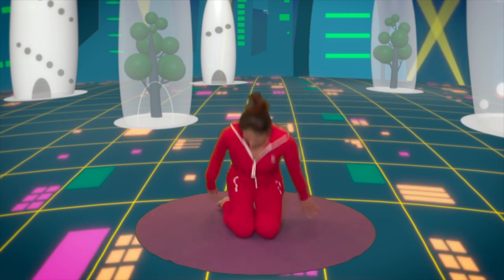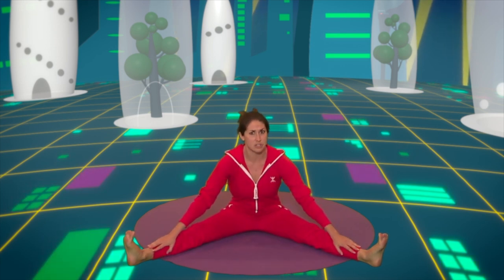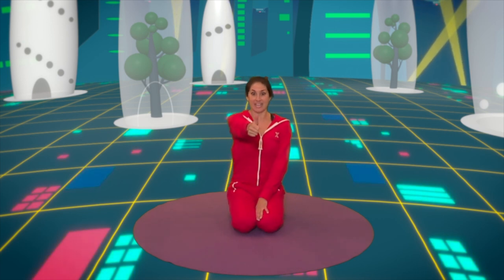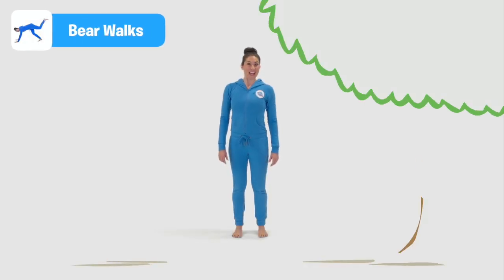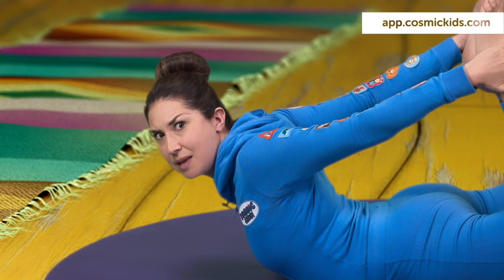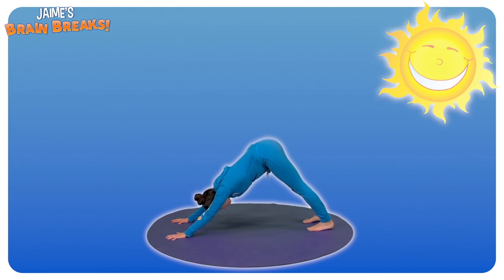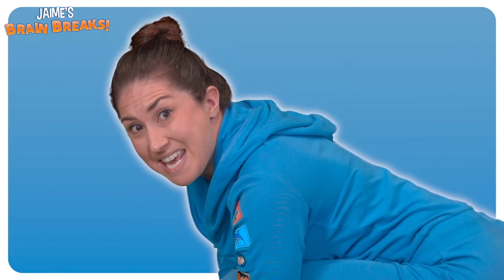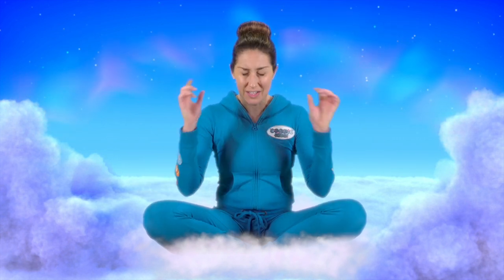Furry Friends Yoga Club 🐻 (Week 91) I Cosmic Kids Yoga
Bring your favourite cuddly toys along for this week's Yoga Club. Can they do the poses with you?

In this week's yoga club we have.

🐻  A yoga adventure with Spartz-24 and RoboDog about listening to your body.
🐻  A lesson in Bear Walks pose
🐻  A preview of our app exclusive episode based on the classic fairy tale - Goldilocks and the Three Bears!
🐻  Energize your body as you stretch and strengthen all the major muscle groups with a Brain Break
🐻  Join Jaime in the Zen Den to learn about Mindfulness